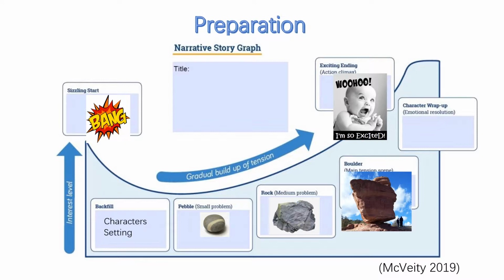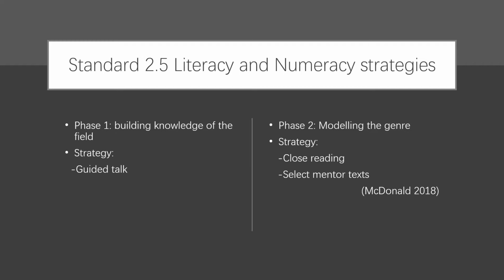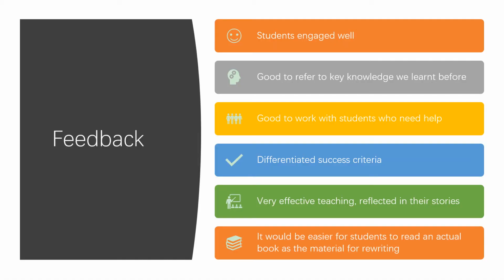Amanda Ji- Video teaching narrative writing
5-min video for PER3